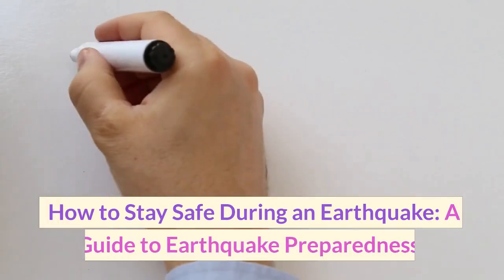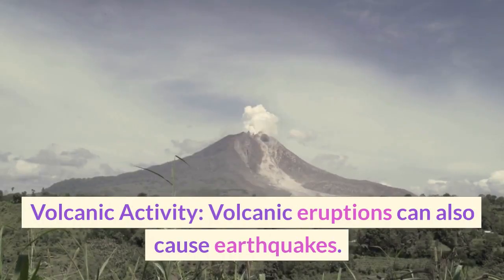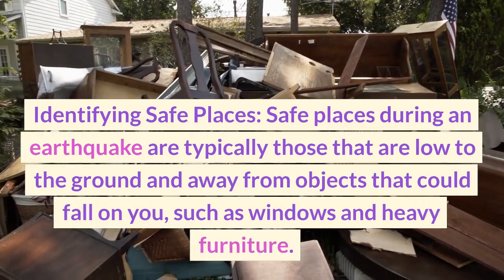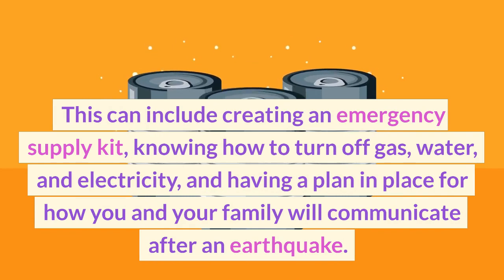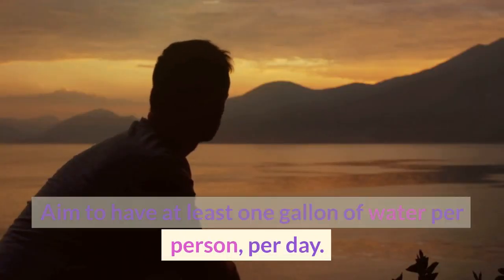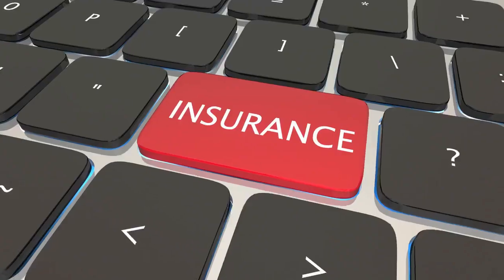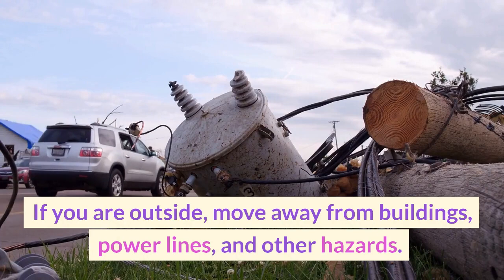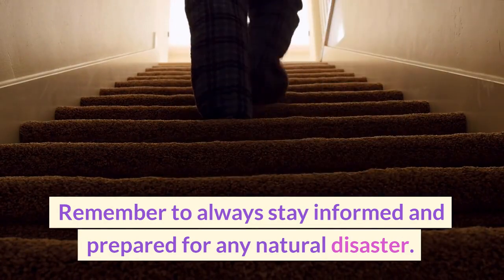HOW TO STAY SAFE FROM AN EARTHQUAKE!!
Earthquakes are a natural disaster that can strike at any time, causing widespread damage and injury. It is important to be informed and prepared in case of an earthquake to ensure the safety of you and your loved ones. In this series of videos, we will provide valuable information and tips on how to prepare for and respond to an earthquake. From identifying safe places in your home or workplace, to creating an emergency supply kit, to responding with the "Drop, Cover, and Hold On" technique, we will cover all the essential information you need to stay safe during an earthquake.

Whether you live in an area that is prone to earthquakes or not, it is always a good idea to be prepared. By following the tips and advice provided in these videos, you can increase your chances of staying safe during an earthquake and reduce the risk of injury and damage. So sit back, watch, and learn how to prepare for the unpredictable and stay safe during an earthquake.